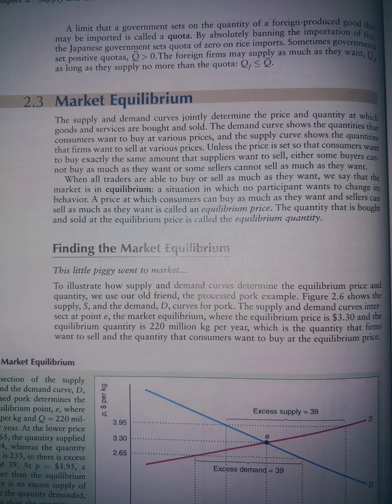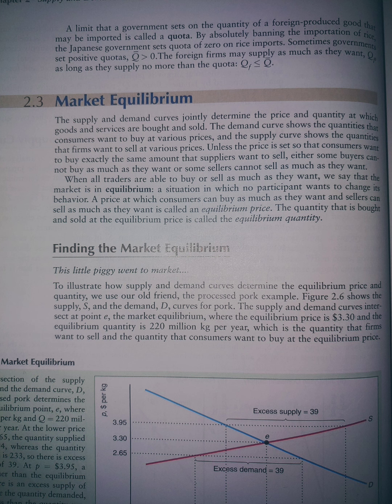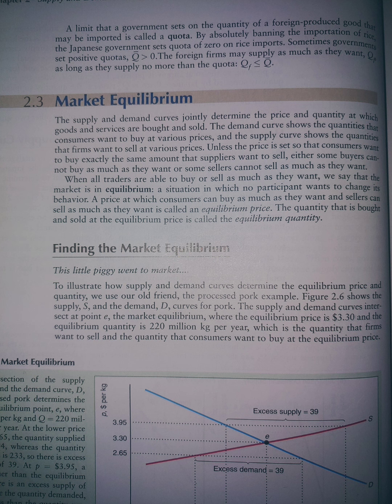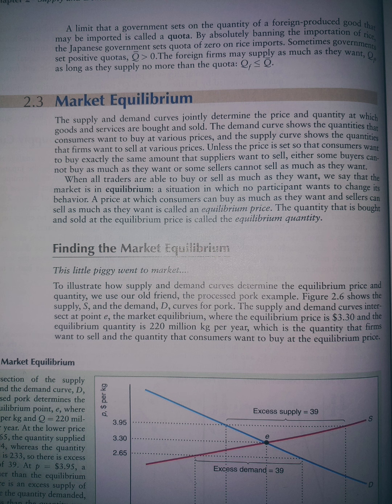ME Perloff 2.3 market equilibrium